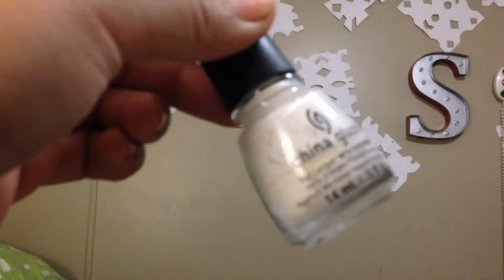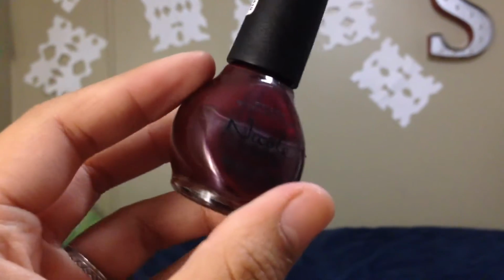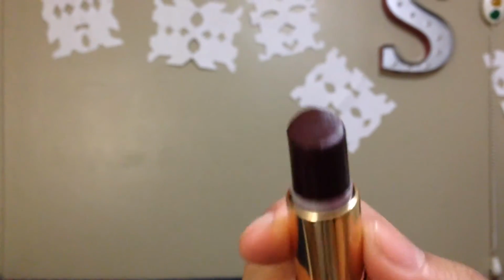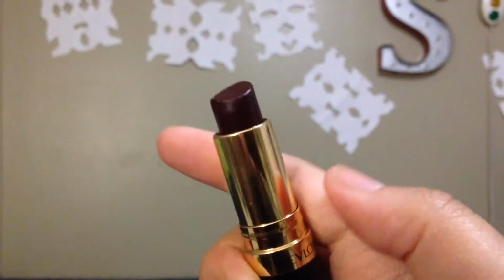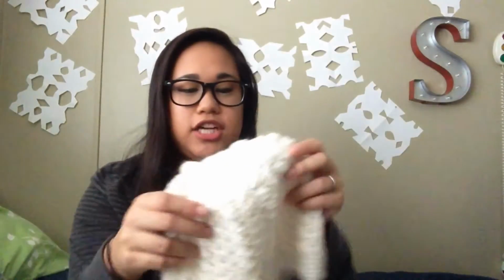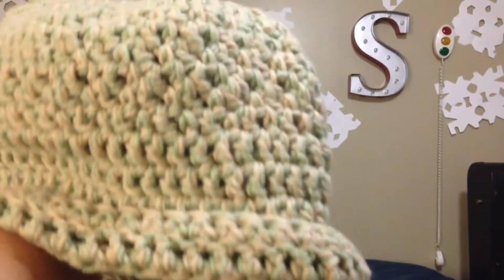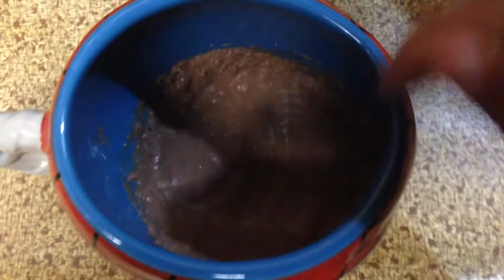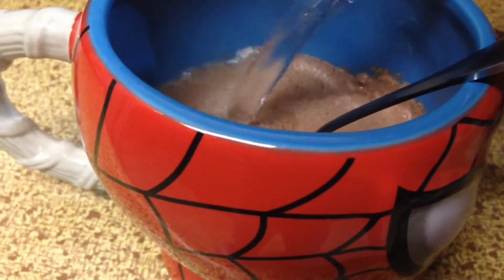Winterlicious Tag | Sarah Villacarillo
Winterlicious Tag Questions:
1. Favorite winter nail polish
2. Favorite winter lip product
3. Most worn winter clothing piece
4. Most worn winter accessory
5. Favorite winter scent/candle
6. Favorite winter beverage
7. All time favorite Christmas/holiday movie
8. Favorite Christmas/holiday song
9. Favorite holiday food/treat
10. Favorite Christmas decoration this year
11. What's at the top of your Christmas list?
12. What are your plans for the holidays this year?